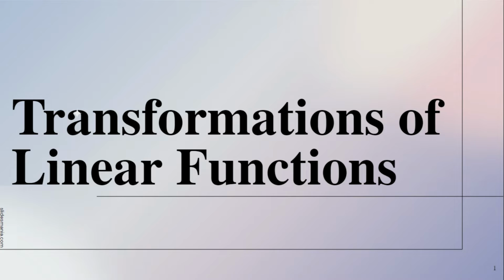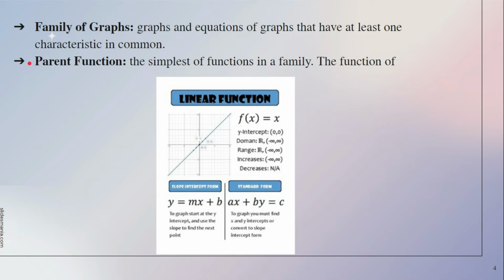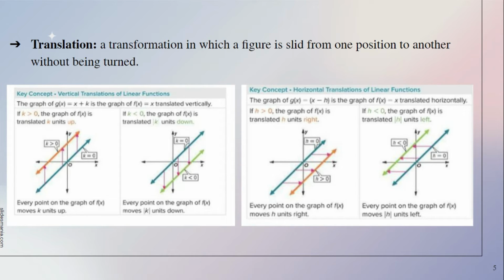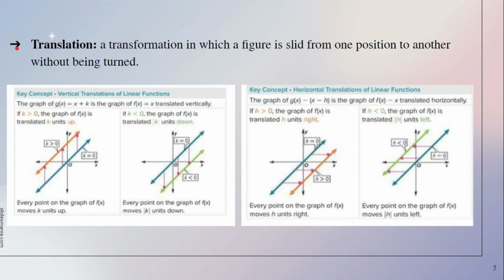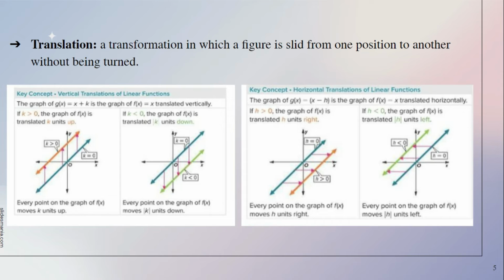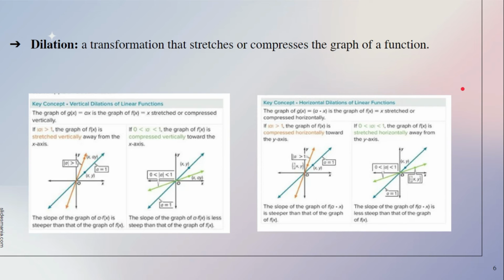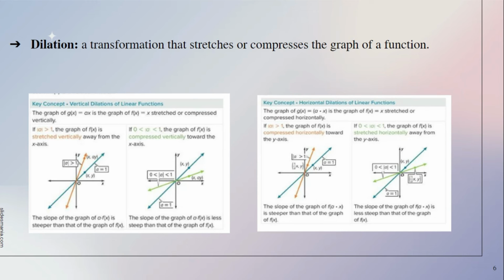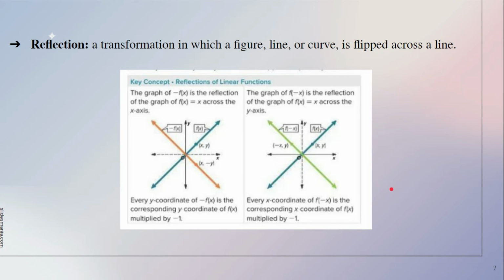Q3W4, Algebra I - Transformations of Linear Functions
Identify the effects of transformations on the graphs of linear functions.